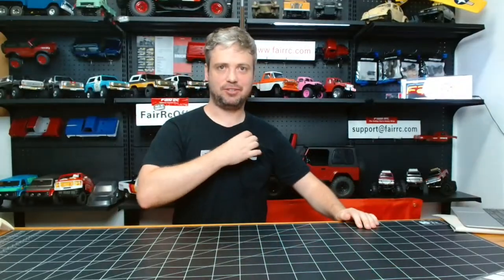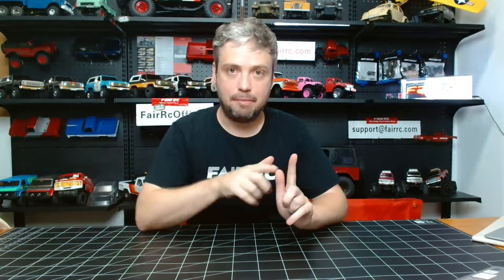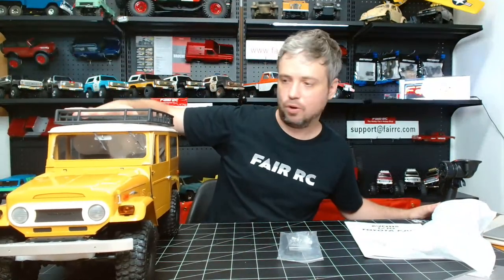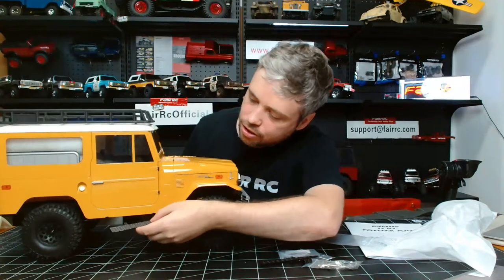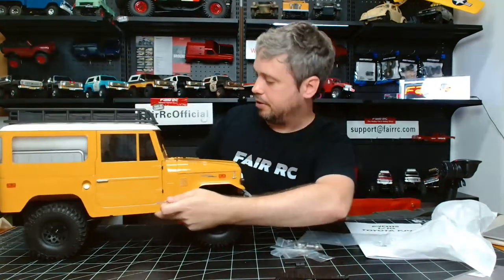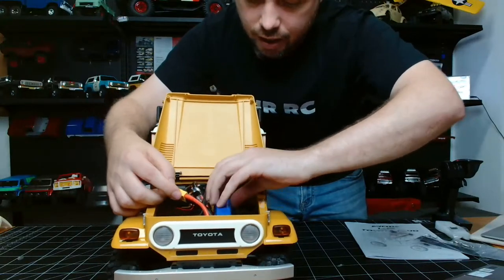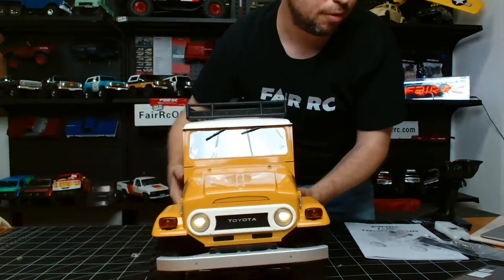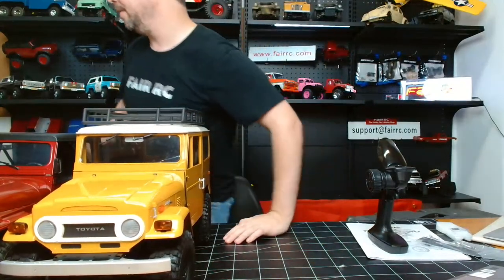Fair RC Livestream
1. 64mm Futura Unboxing
2. 1/10 FJ40 Unboxing
3. New Fair RC Mods Unveiled
4. Seckilling for RC Planes

Join our live show on YouTube (@Fair RC) @10:00pm EST, Tuesday night, Aug 15th.